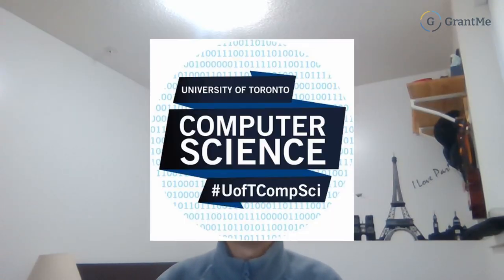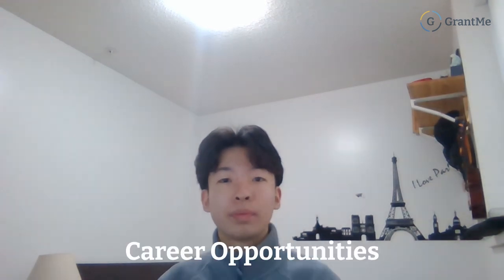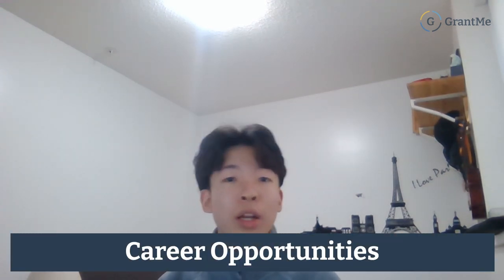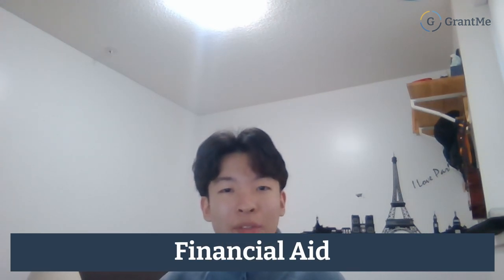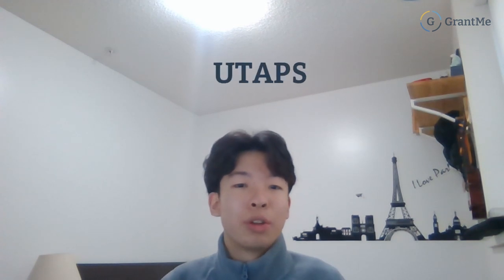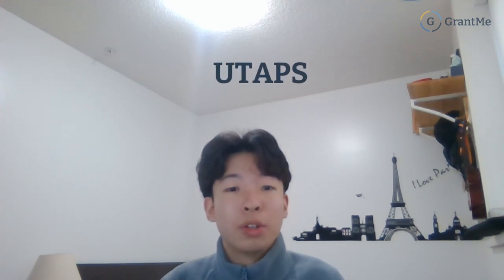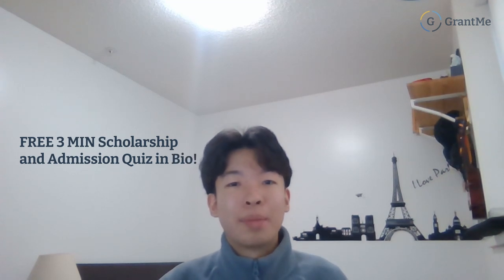How to get into UofT Computer Science | Tips, GPA, Requirements and more!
Are you interested in UofT Engineering? In this video, we go through academics, admissions, student life and funding!

⌛Timestamps:

0:00 Intro
0:33 Career Opportunities
1:11 Exchange
1:37 Courses
2:39 Application Requirements
3:20 Weighing Applications
3:52 Residences
4:15 Meal Plan
4:35 Social Life
4:56 Libraries
5:16 Clubs
5:32 Tuition
5:52 Scholarships
6:40 Financial Aid
7:12 Outro

Curious about your admission eligibility? Take our two-minute University Admissions Quiz!

Curious about your scholarship eligibility? Take our two-minute Scholarship Eligibility Quiz!